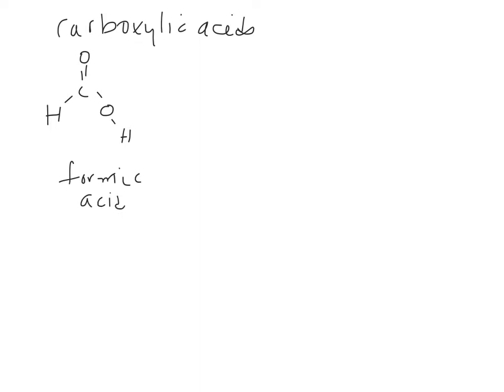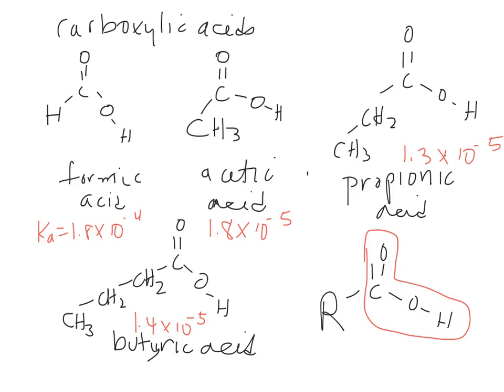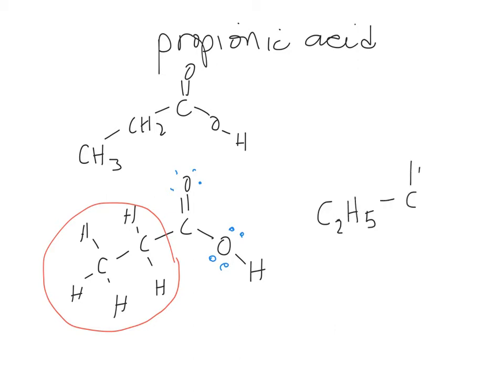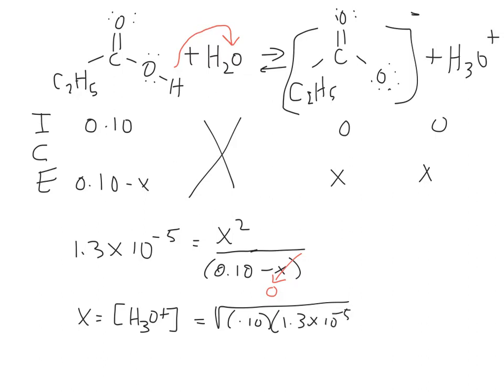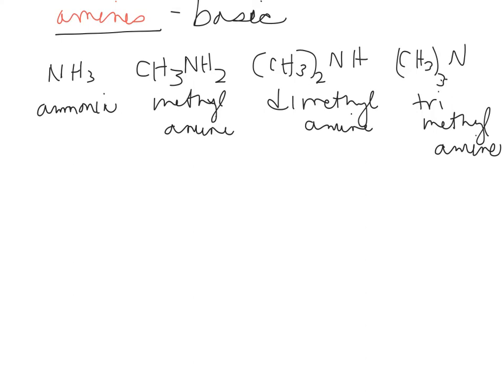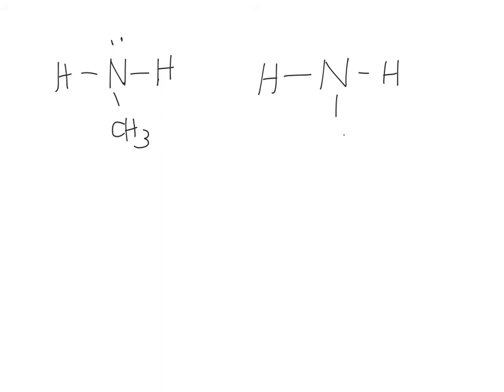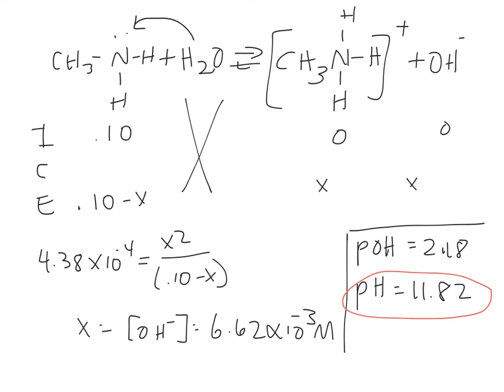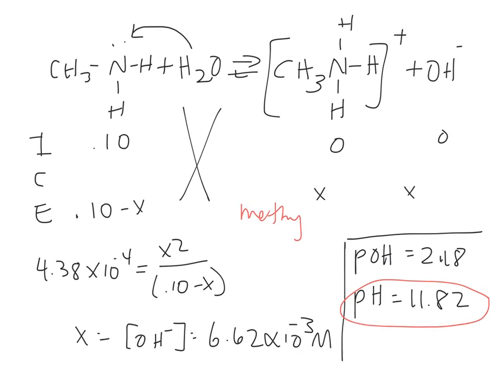Carboxylate Acids and Amines Aqueous Equilibria